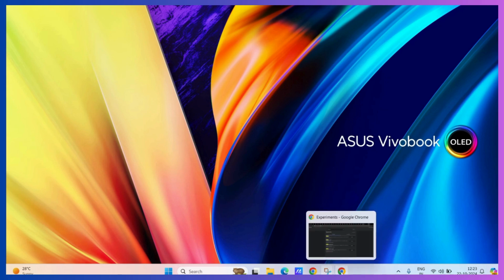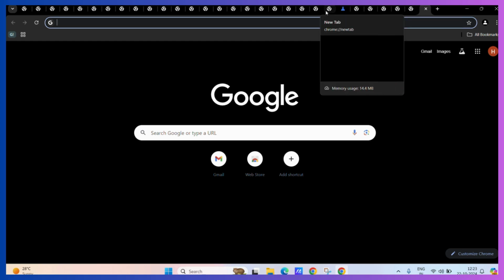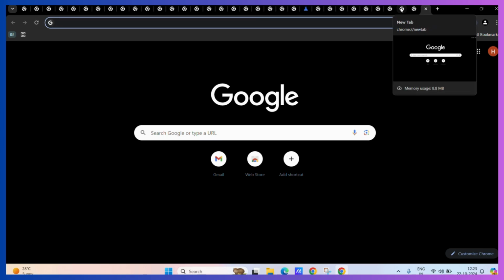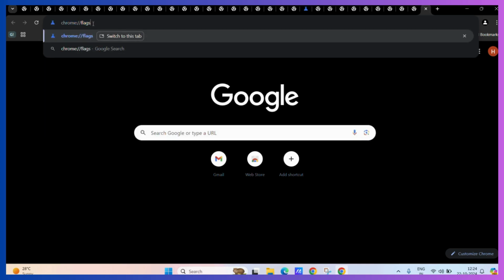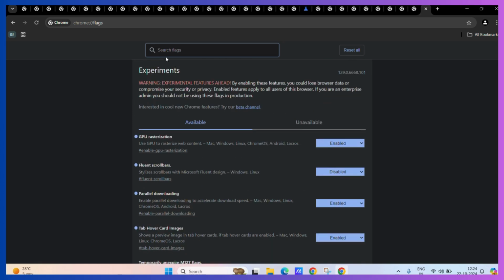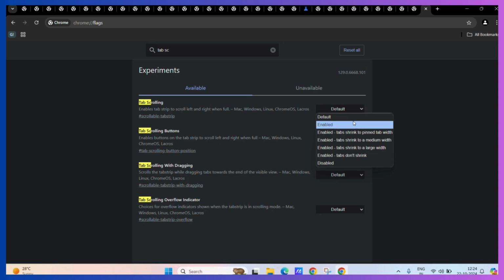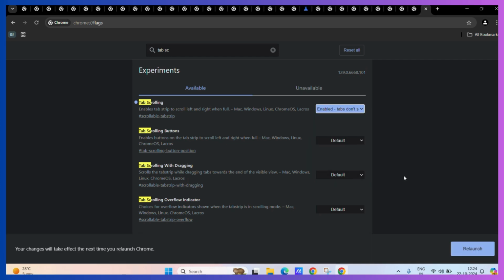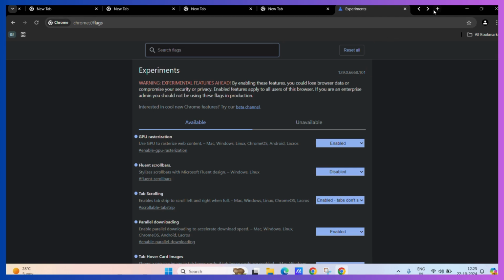How to Manage Multiple Tabs Using Tab Scrolling in Google Chrome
🔄 Master Tab Scrolling in Google Chrome for Better Tab Management! 🔄
Managing multiple tabs in Google Chrome can be overwhelming, especially when you have a lot of tabs open at once. In this step-by-step guide, we’ll show you how to use tab scrolling to easily navigate and manage your open tabs for a more organized and efficient browsing experience.

In this video, you’ll learn:
✅ How to enable and use tab scrolling to easily scroll through open tabs.
✅ Tips for managing numerous tabs without feeling overwhelmed or losing track of important information.
✅ How tab scrolling helps you navigate quickly between tabs, especially when they overflow.
✅ Practical advice on how to customize your Chrome settings for optimal tab management.

👉 Why Use Tab Scrolling in Chrome?
As you accumulate more tabs in Google Chrome, it can become increasingly difficult to keep track of them. Tab scrolling provides an easy way to scroll through your open tabs and find what you need without constantly switching between them. This feature is perfect for anyone who works with many tabs or prefers a more organized way to navigate their browser.

We post new content regularly to help you improve your browsing and enhance your Chrome experience!

💬 How Do You Manage Your Tabs in Chrome?
Do you use tab scrolling or other methods to manage tabs? Let us know how you stay organized in Chrome or share your favorite tab management techniques in the comments!

SEO Keywords for Better Visibility:
manage multiple tabs in Chrome, tab scrolling in Google Chrome, Google Chrome tab management, how to scroll through tabs in Chrome, organize tabs in Chrome, optimize tab navigation, enable tab scrolling in Chrome, managing open tabs in Chrome, Chrome tab management tutorial, better tab navigation in Chrome.